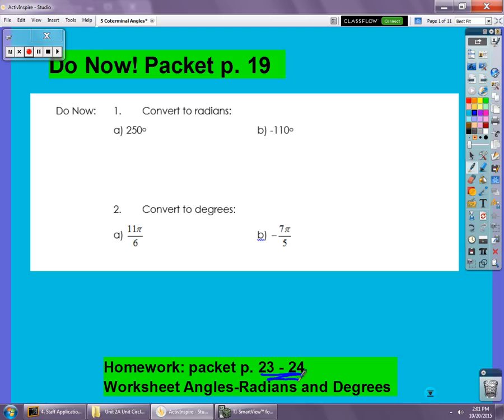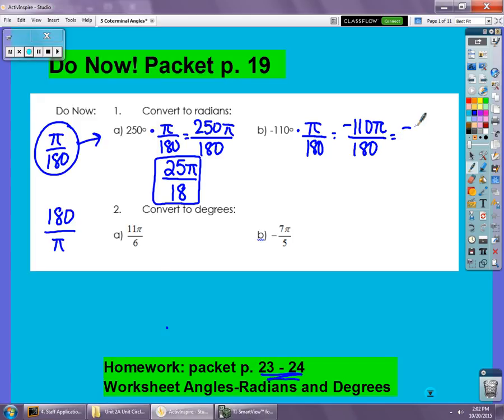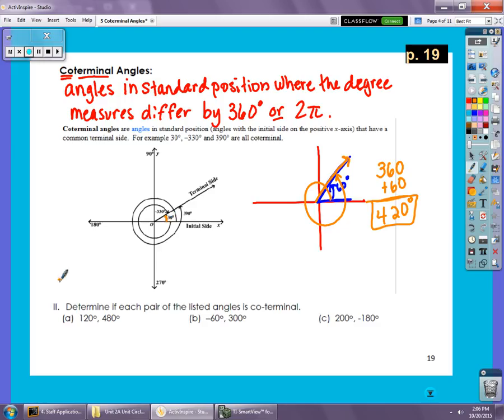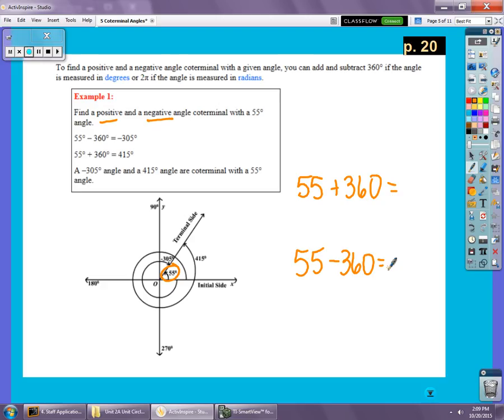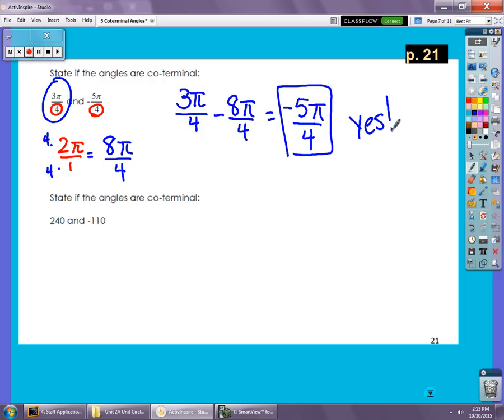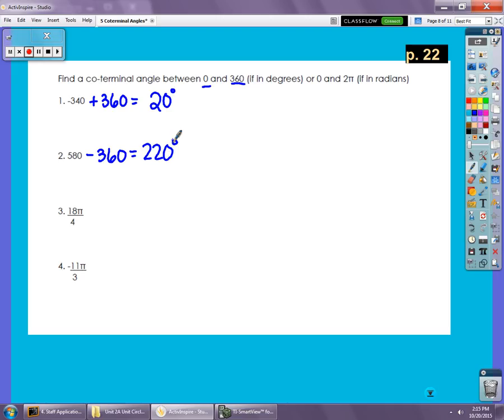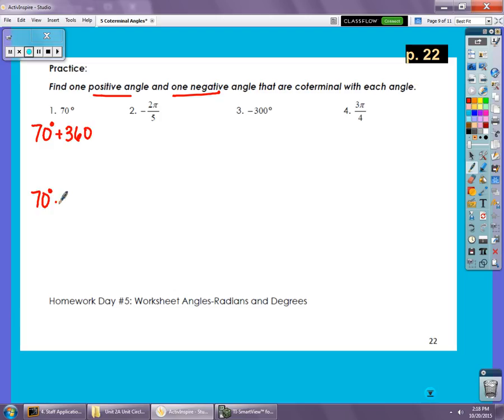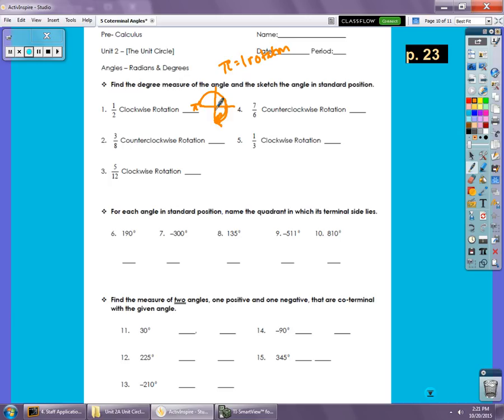Coterminal Angles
Description